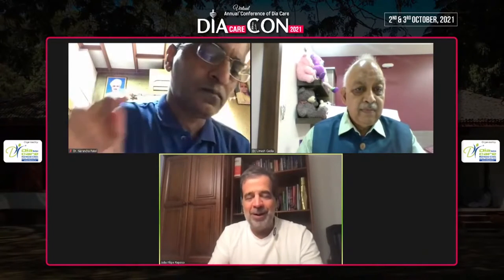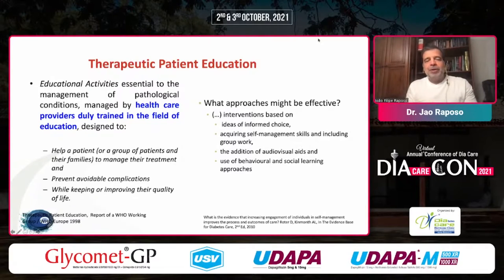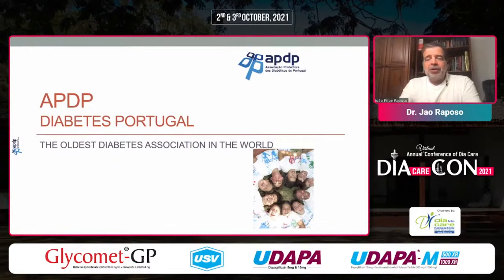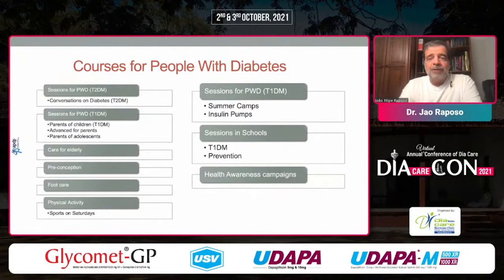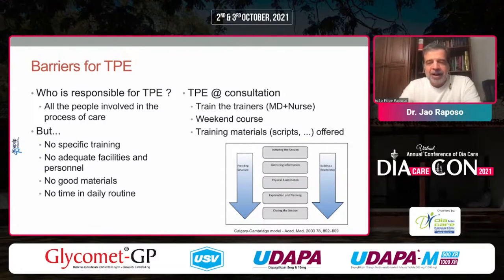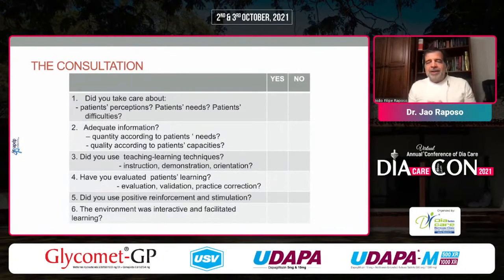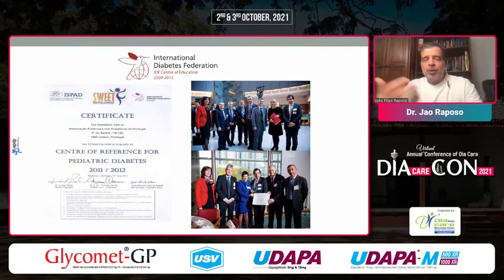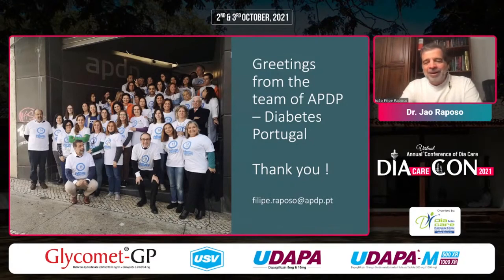Dr. Jao Raposo - Patient Education - A Corner Stone for Success